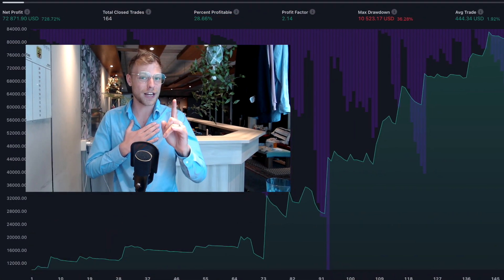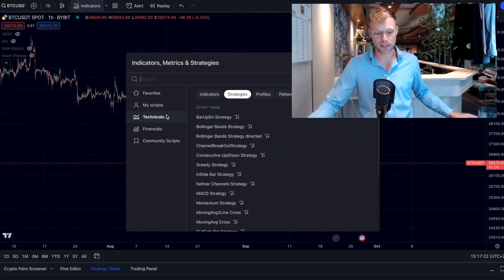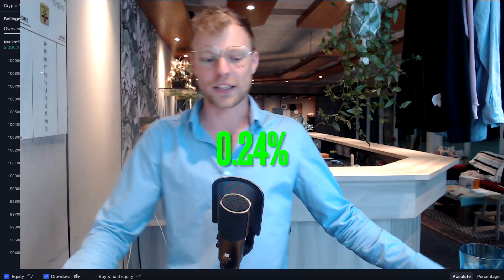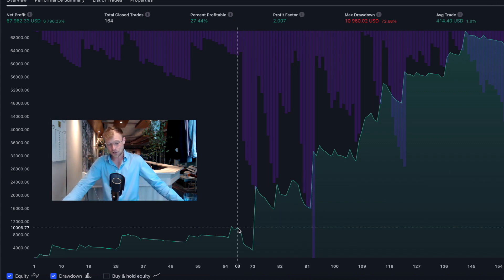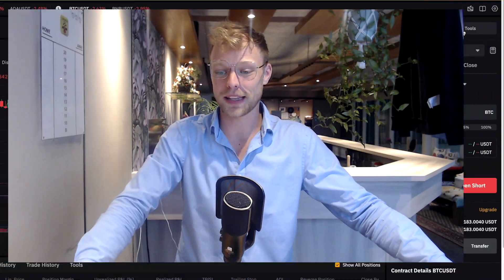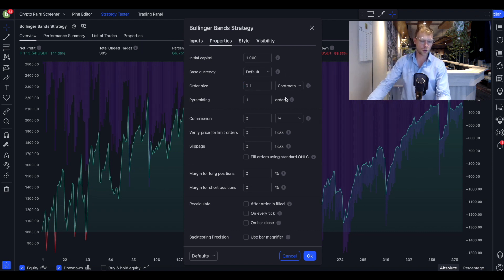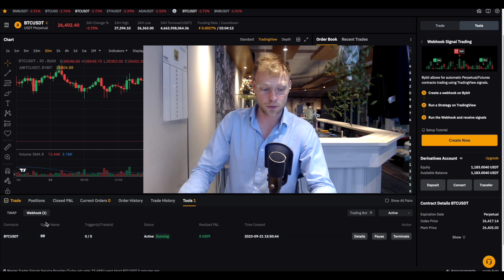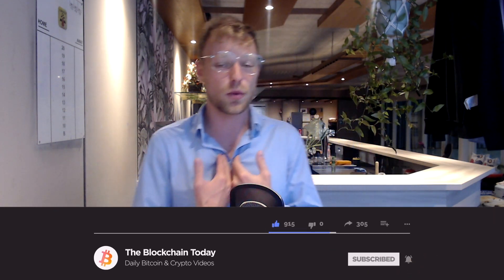Bybit Webhook Tutorial: Automate Trading with Tradingview Alerts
Unlock the power of automated trading with this comprehensive Bybit TradingView Connect Webhook Tutorial! In this step-by-step guide, you'll learn how to seamlessly integrate TradingView alerts with your Bybit trading platform, allowing you to execute trades automatically based on your custom strategies.

📈 Discover the key benefits of this tutorial:

Effortless Automation: Automate your trading strategies with ease using TradingView alerts.
Precision Trading: Execute orders on Bybit with accuracy and efficiency.
Customized Strategies: Tailor your trading approach to match your unique preferences and goals.
Risk Management: Learn how to set up safeguards and stop-loss measures to protect your capital.
Real-World Examples: Explore practical demonstrations to enhance your understanding.
Enhanced Profit Potential: Maximize your profit potential by acting on opportunities promptly.
🔔 Don't miss out on the latest insights and strategies for cryptocurrency trading!

📌 Topics Covered in This Tutorial:

Setting up TradingView alerts for specific market conditions.
Creating webhook URLs in Bybit for seamless integration.
Practical tips and tricks for successful automated trading.

Timestamps:
00:00 Intro To Bybit Webhooks
00:21 Create TradingView and Bybit Account
01:06 Open Strategy on TradingView
02:19 My Own Trading Strategy
04:17 Bybit Webhooks
04:31 Create Webhook
04:45 Implement Webhook
05:56 Run Webhook
06:28 Strategy Details
06:46 Conclusion
07:47 Outro

Join with the link above to get access to Whale Alerts 🔥